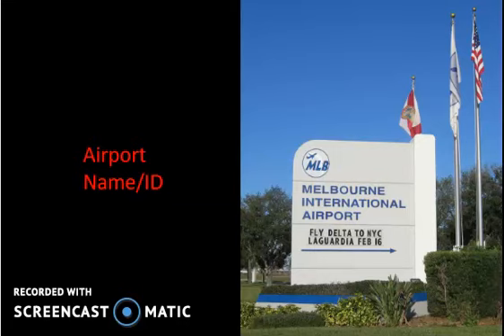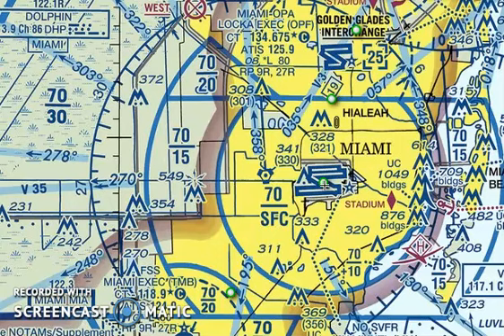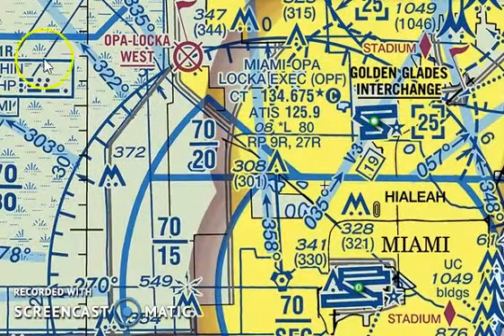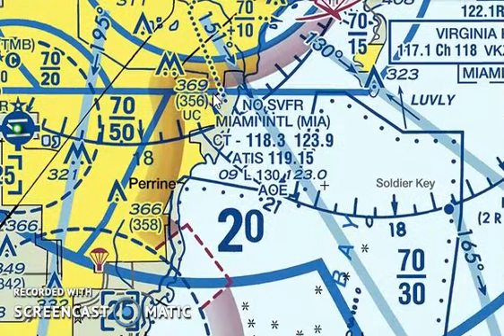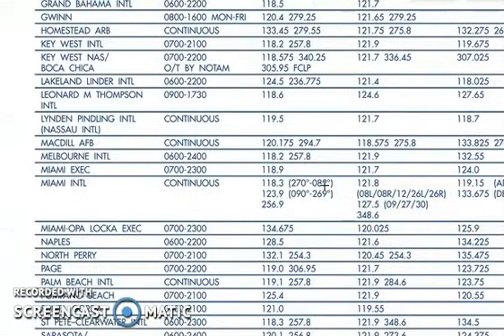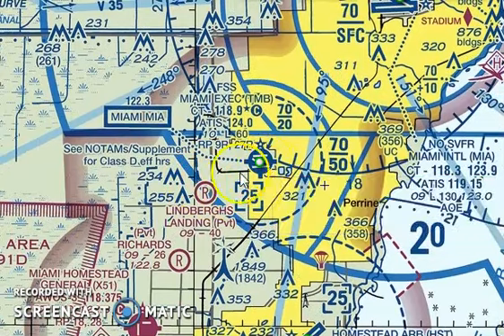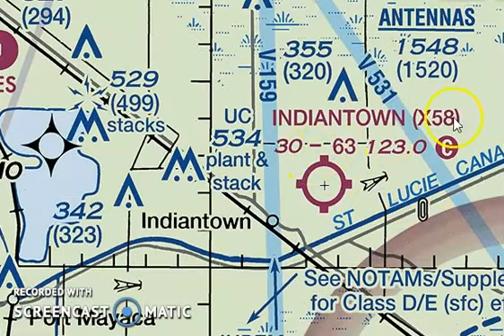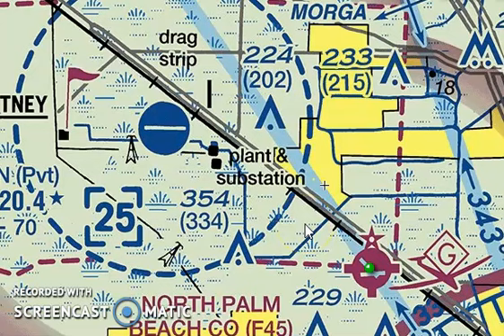VFR Chart Basics Part 1(Sectional) Airport Name, Control Tower, Paved Runway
This video is the first in a series of VFR Chart Basics (Sectional and Terminal Area Charts). This video contains content and information of: 1. How to find airport name(s), airport identifier(s), 2. Detemine if the airport has control tower and if it operates full time or not, 3. Determine if the runway(s) are paved or not.